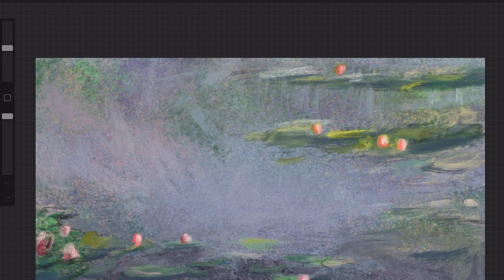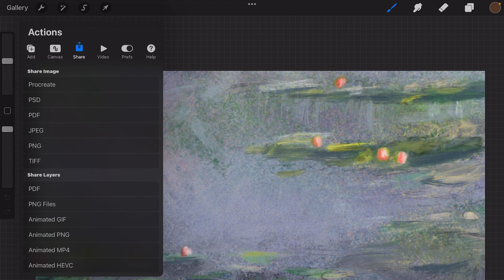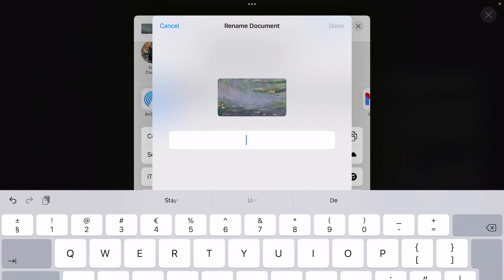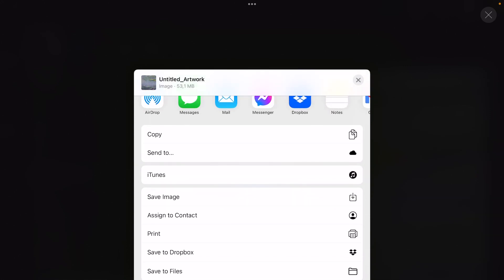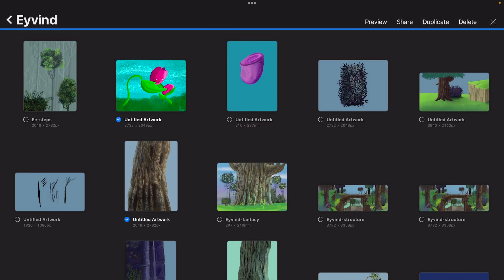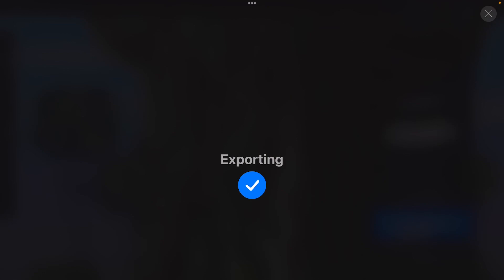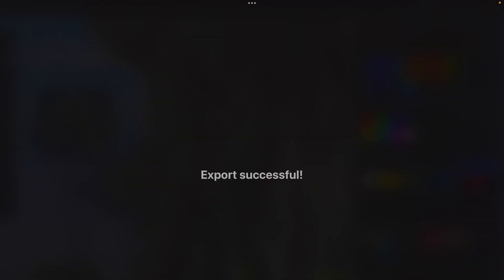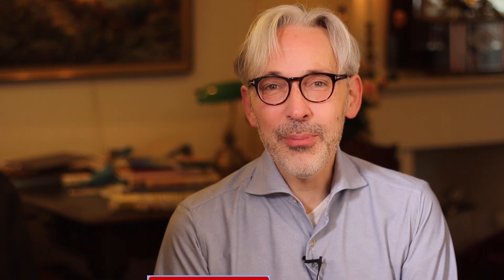Procreate 5.2 Release Date and Back Up before Update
on November 1 2021 Procreate 5.2 will be released. Before you update backup your files. In this video I explain how you can do that.